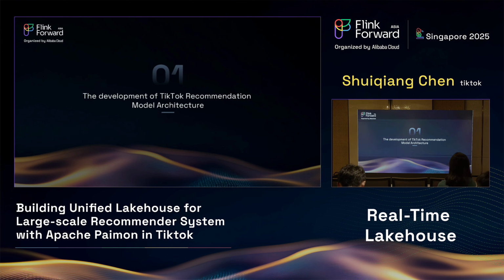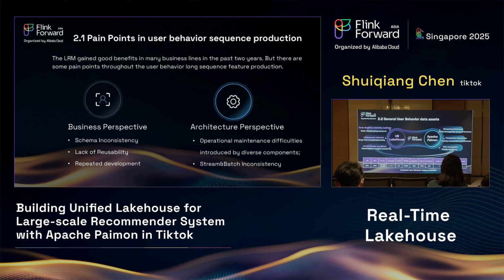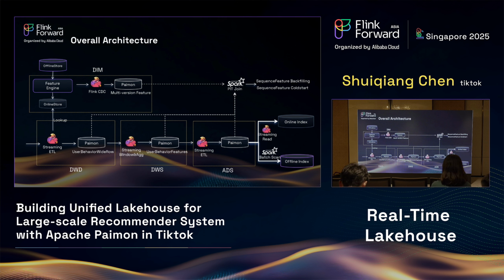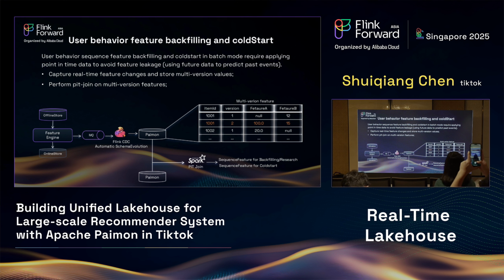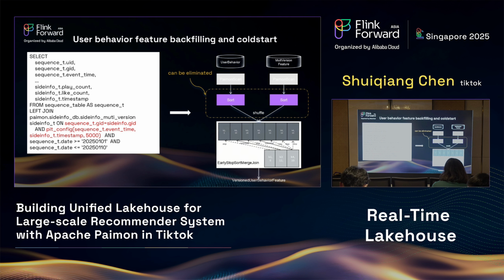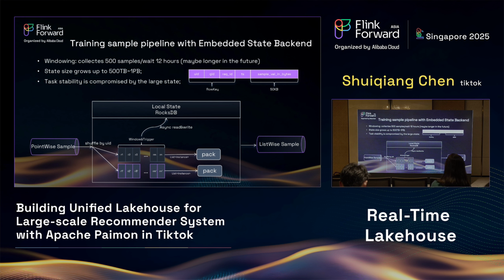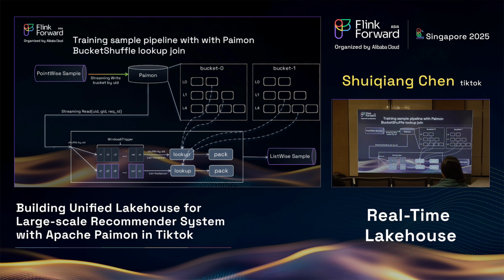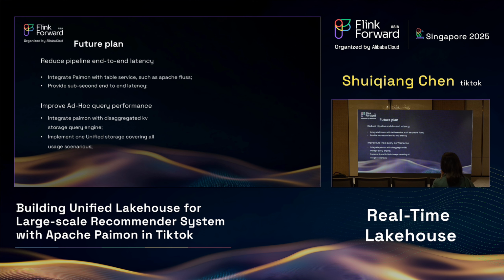Building Unified Lakehouse for Large-scale Recommender System with Paimon in TikTok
Shuiqiang Chen, Software Engineer at TikTok, delivered this presentation at Flink Forward Asia Singapore 2025.

TikTok’s recommender engine must crunch billions of user-behavior events while guaranteeing consistency between stream and batch pipelines. Shuiqiang details how Apache Paimon underpins a unified lakehouse that:
• Generates long-sequence user-behavior features with strict stream/batch consistency
• Produces online & offline user-level training samples at massive scale
• Reduces data duplication and speeds model iteration for TikTok’s signature feed

Architecture diagrams, latency numbers, and tuning lessons included.